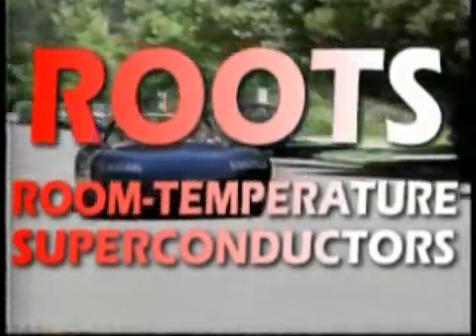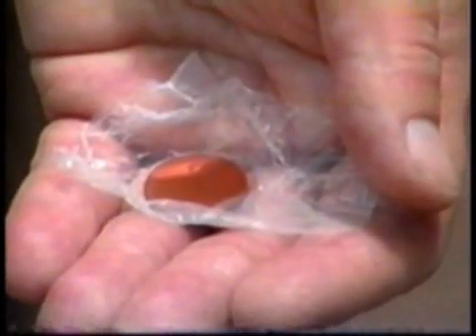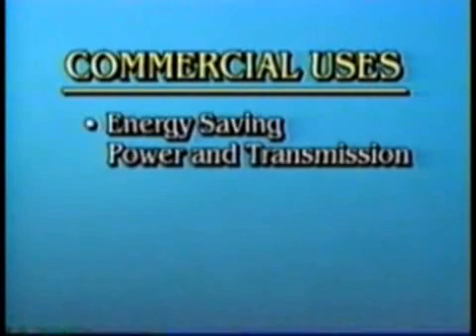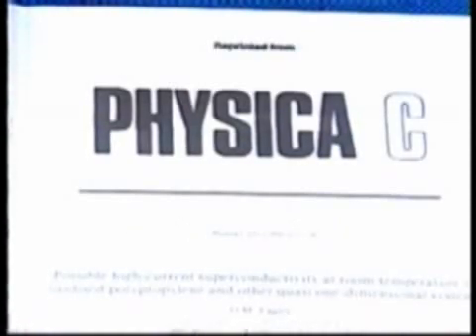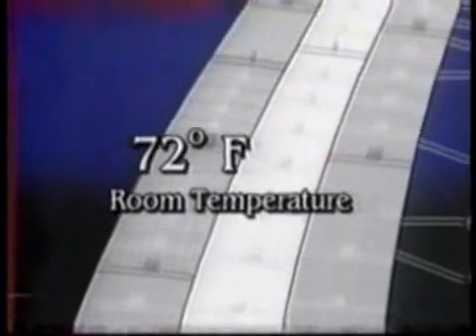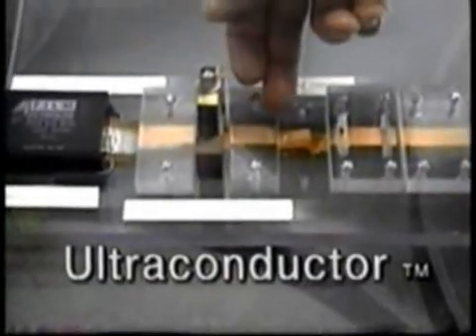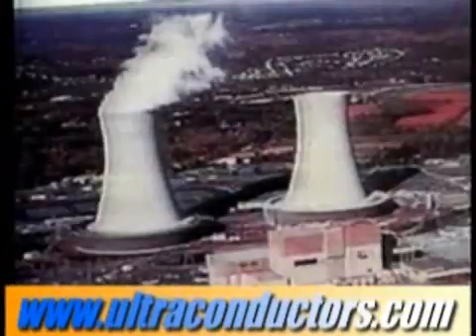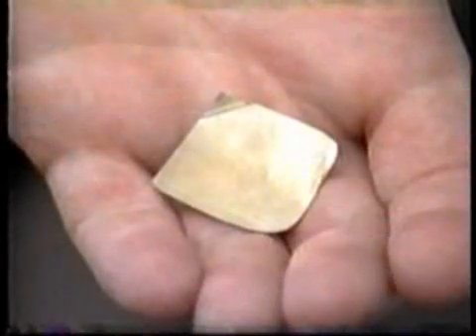Room (High) Temperature Superconductor (Ultraconductor)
That would be great.